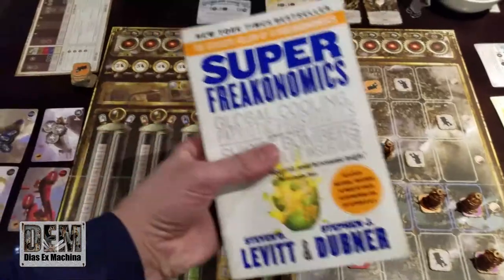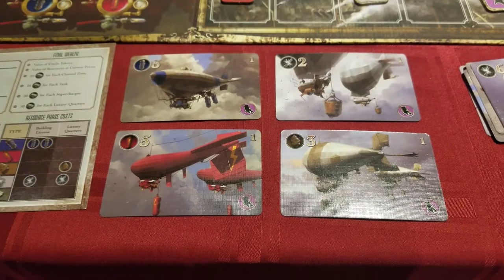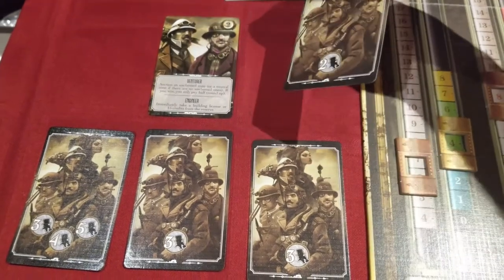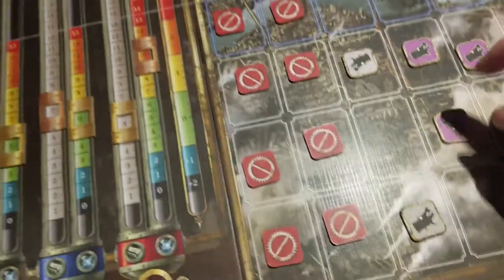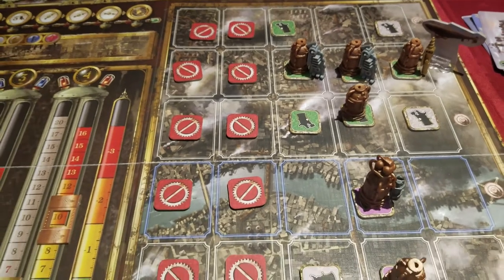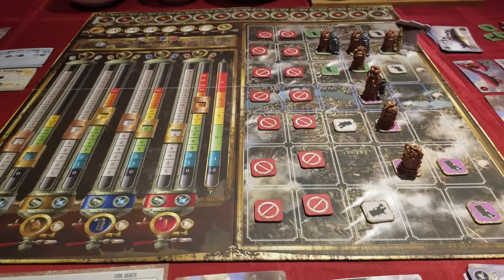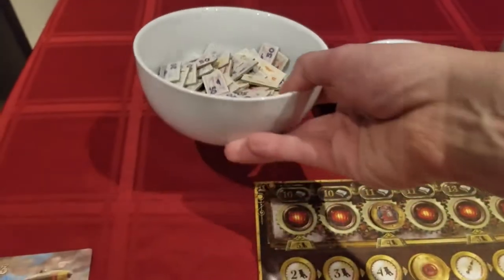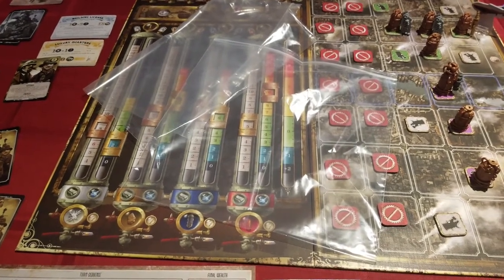PLANET STEAM - A DEM Game Review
Here is my original, uncut review of Planet Steam, originally posted on The Dice Tower.